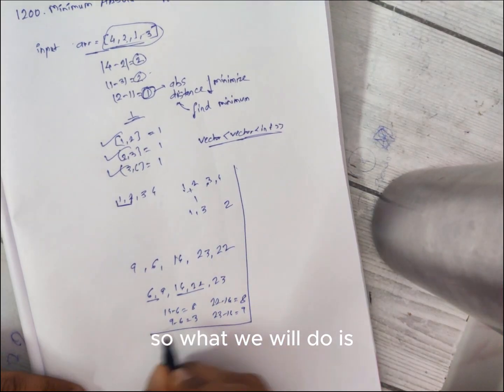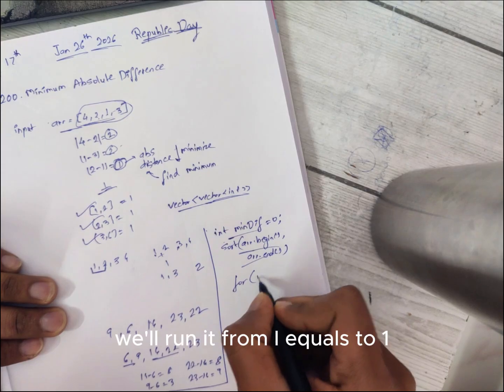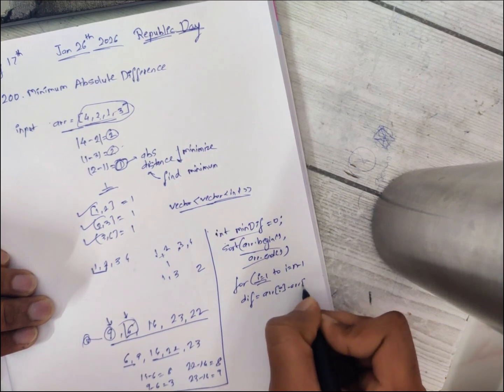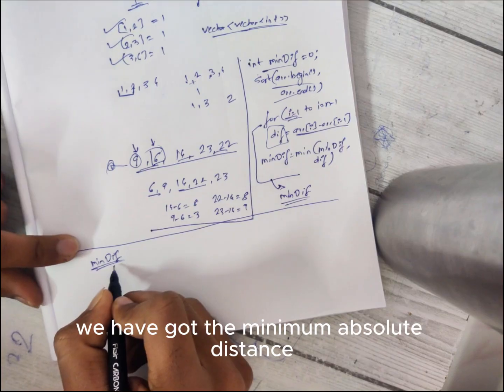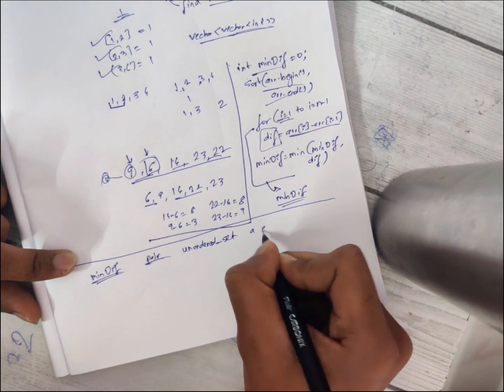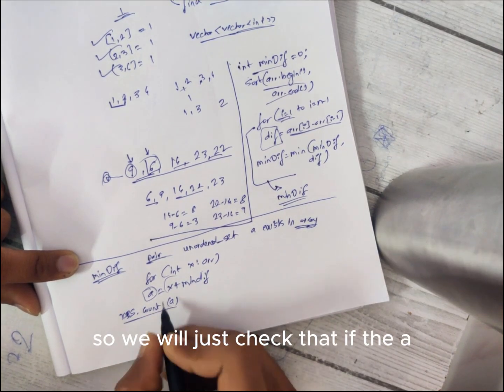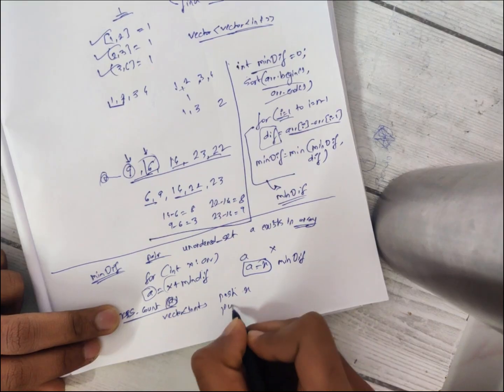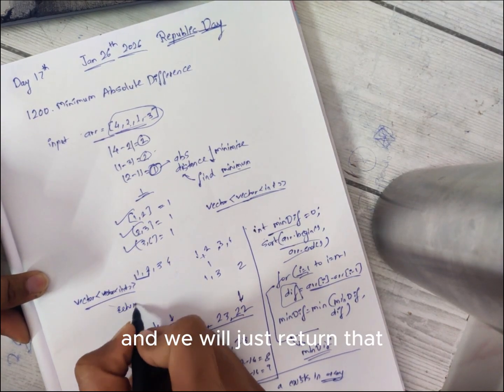Day 17 - LeetCode - 1200. Minimum Absolute Difference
Hello guys, welcome back to the challenge.